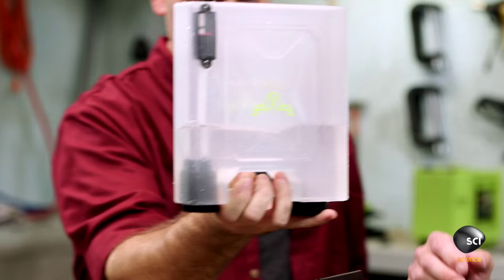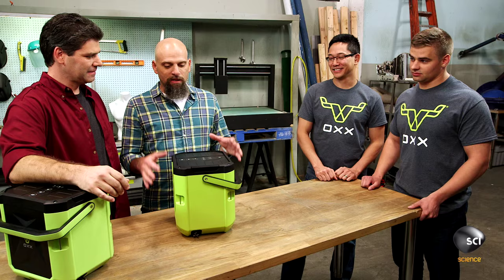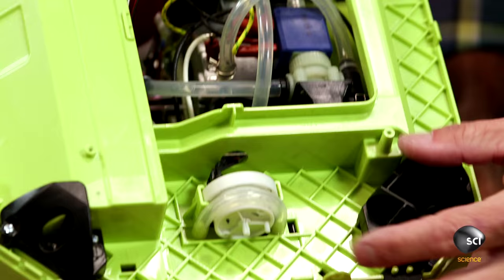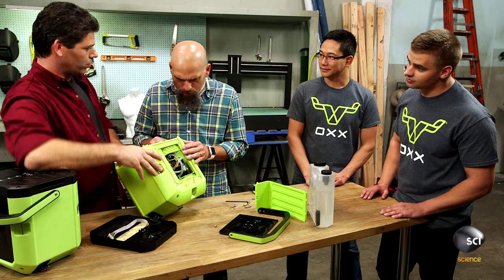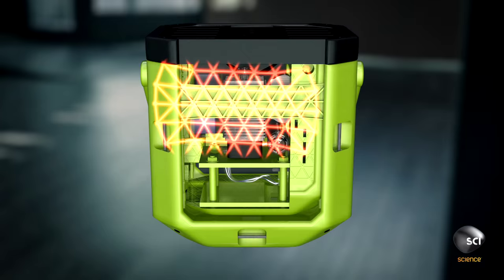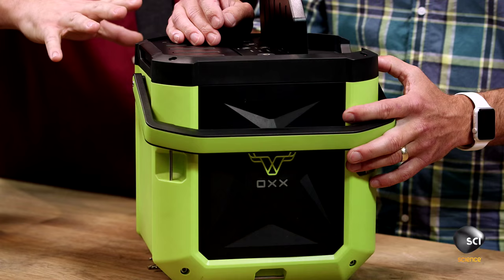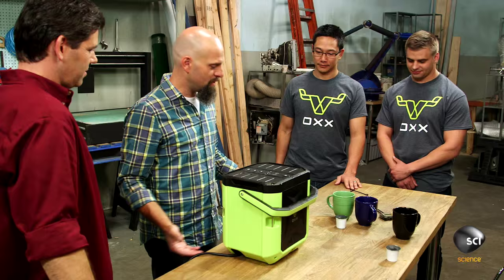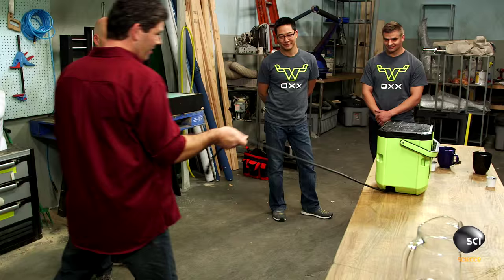Coffeeboxx Drop Testing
This invention was inspired after the inventor saw construction crews using fragile home appliances on build sites. He’s got a partner who made the Coffeeboxx look pretty rugged, but is it?